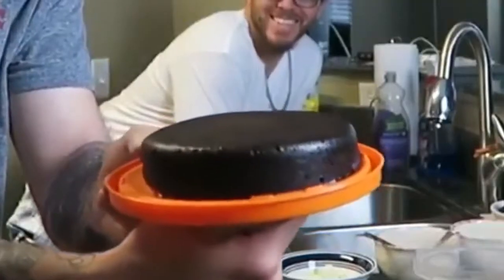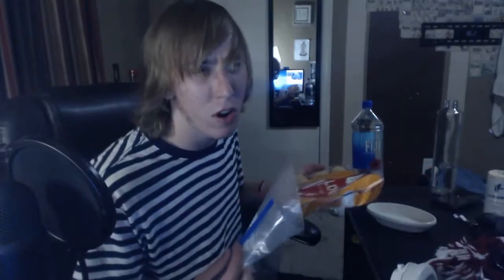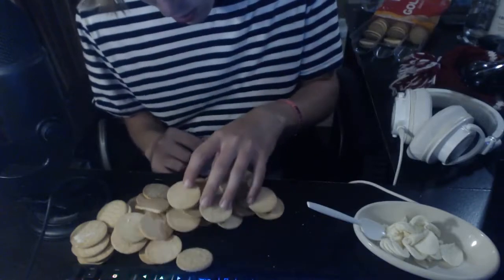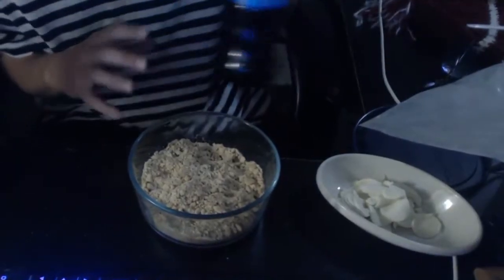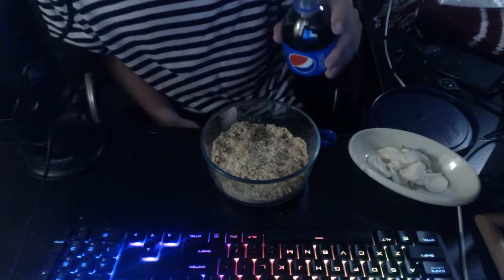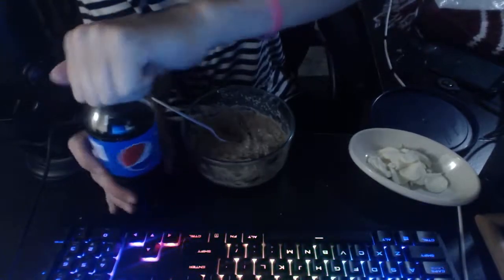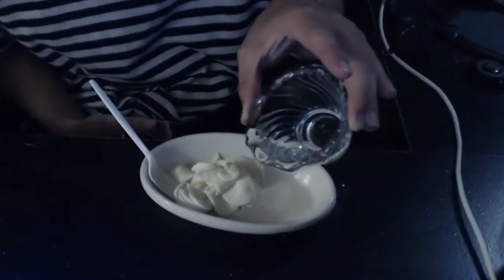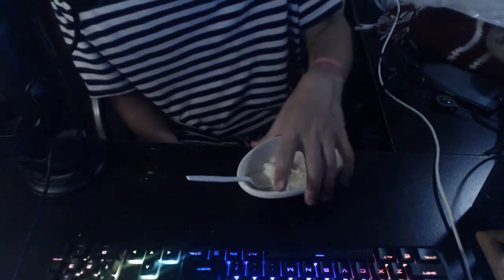OREO CAKE...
Well, I tried.